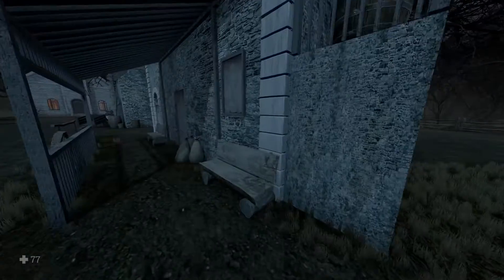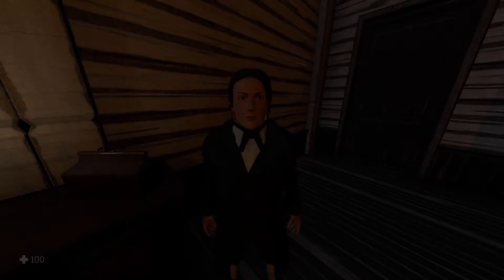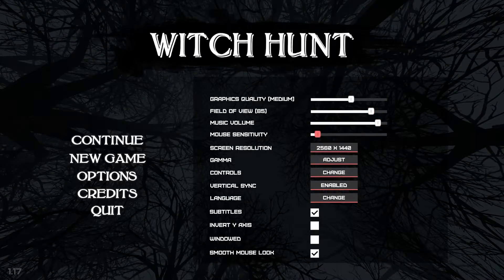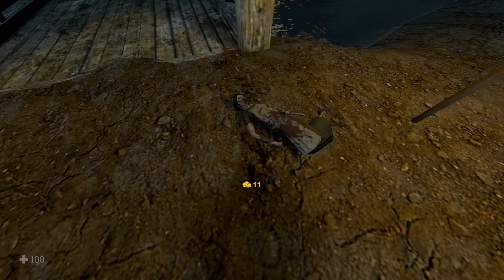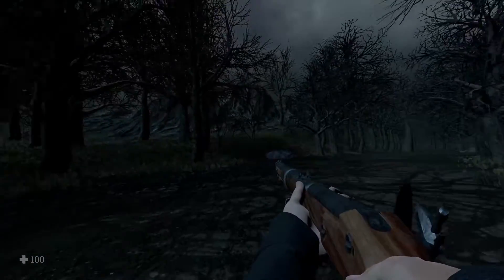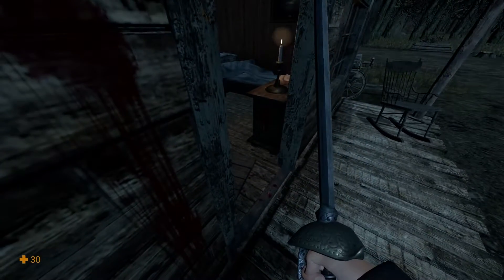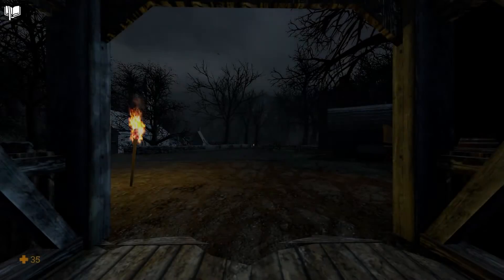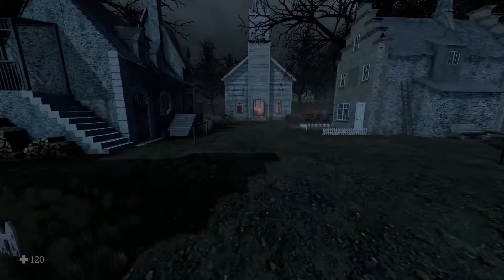Witch Hunt: I like it, but not much happens. Scary farmerate though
Witch Hunt is a challenging horror themed hunting game that takes place in the 18th century. Main focus of the game is on exploration, non-linearity, and atmosphere.